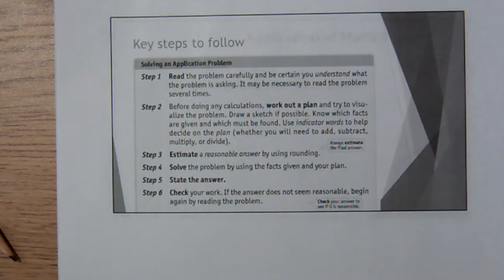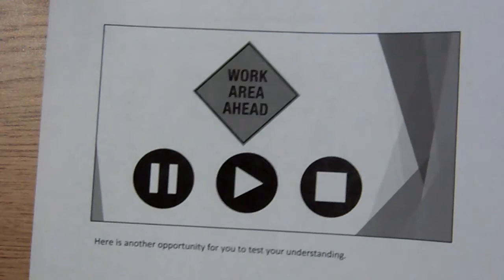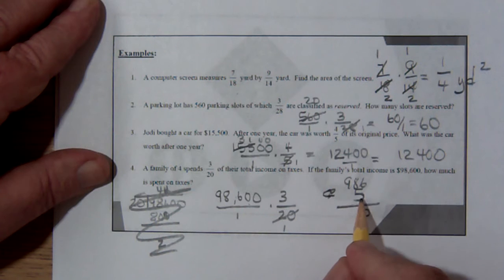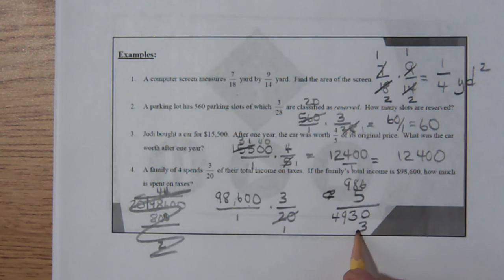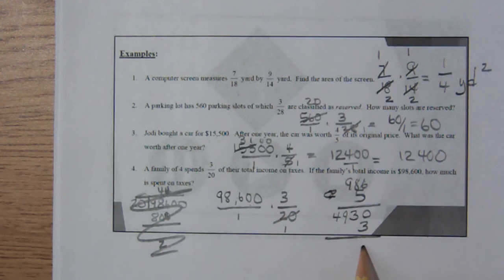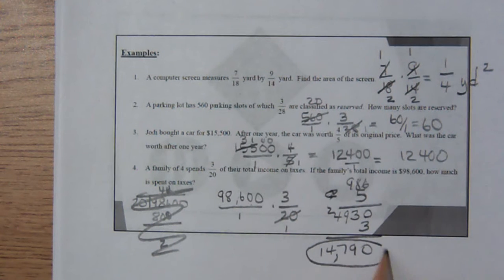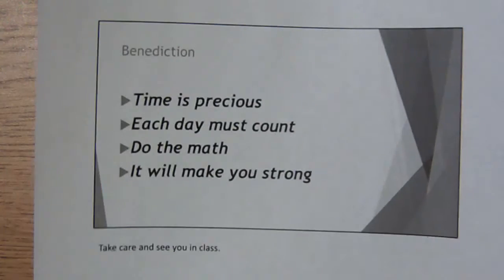Applications of multiplying fractions